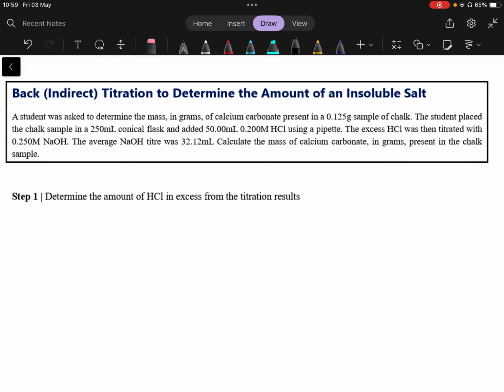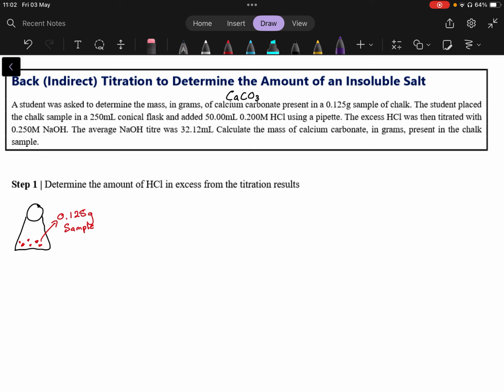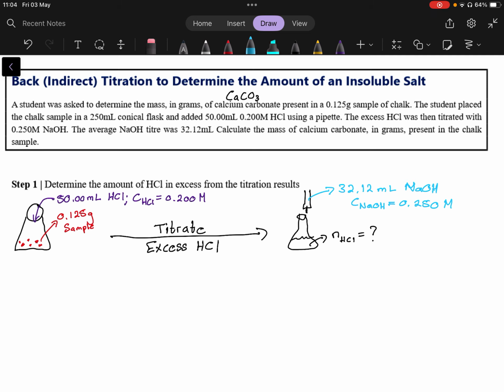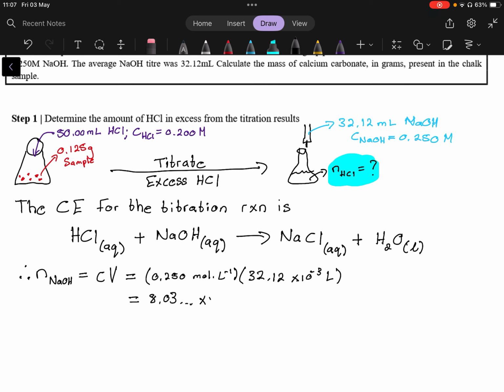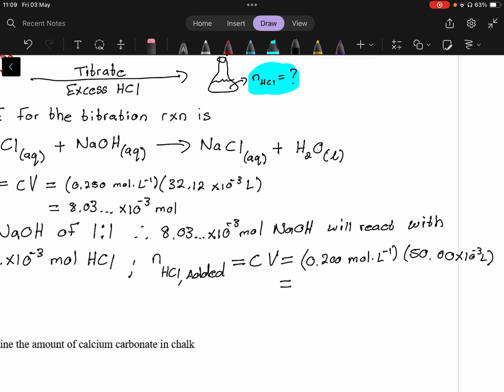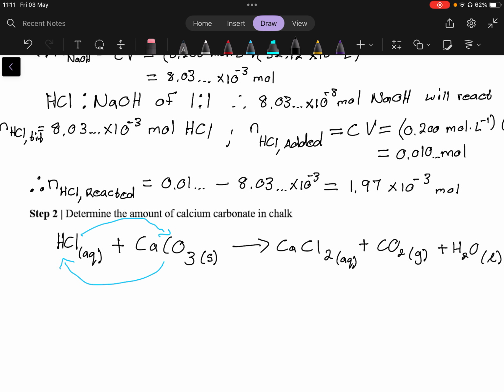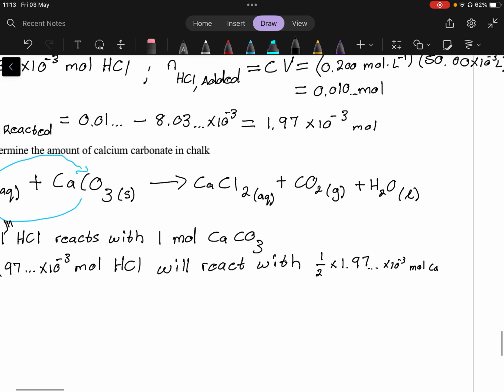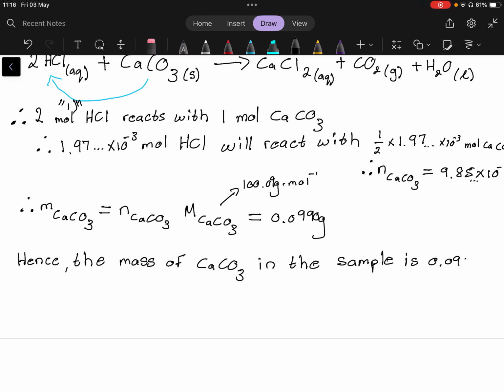Example Back Titration of an Insoluble Salt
In this video we look at how we can use back titration methods to determine the mass of a known insoluble salt in chalk.